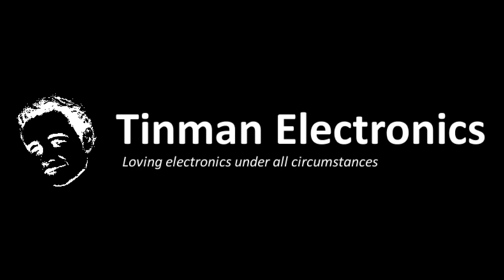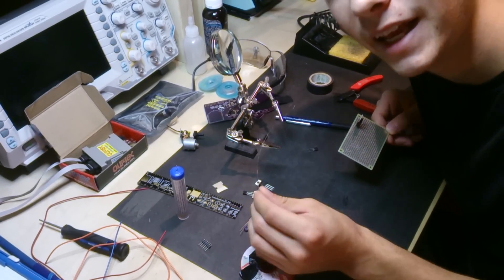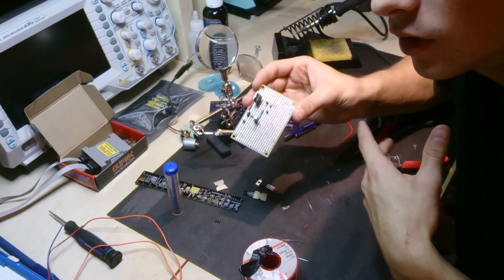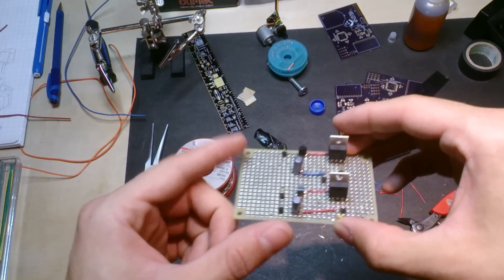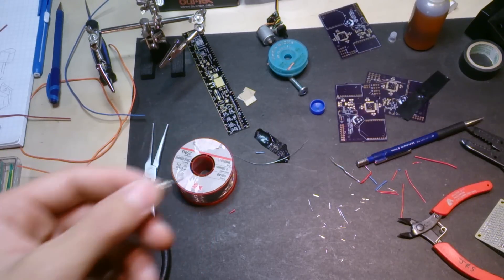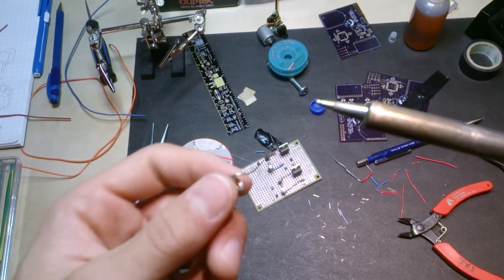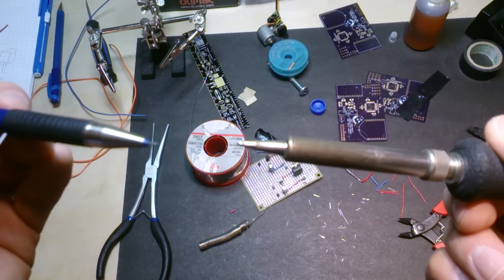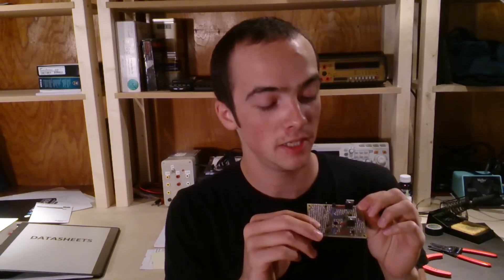Tinman Electronics 3 - First time lead-free solder user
Lead-free solder. Although highly frowned upon by soldering practitioners, I give the bane of electronics manufacturing a shot. I acquired some of this nasty stuff from the Elenco power supply I built in a previous episode, and I might as well enrich our knowledge by trying it at least once.

Turns out I didn't entirely hate using it. There must have been less flux in the core as my usual solder, because this stuff laid on pretty thick. It was indeed harder to use, but it's nothing an experienced tech can't handle.